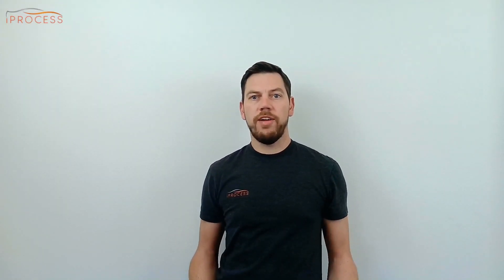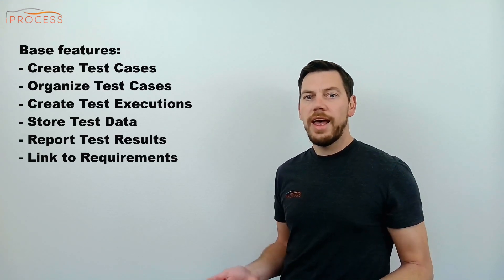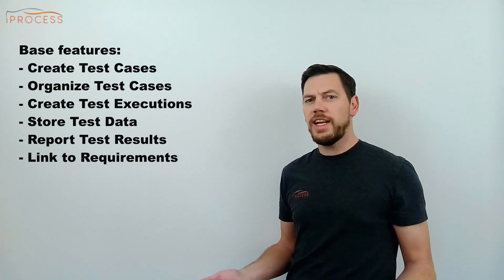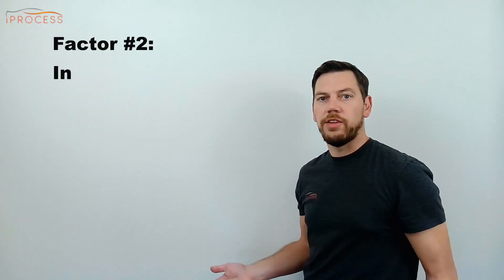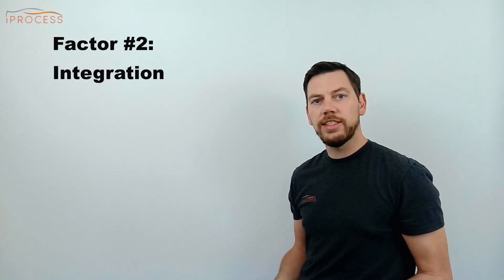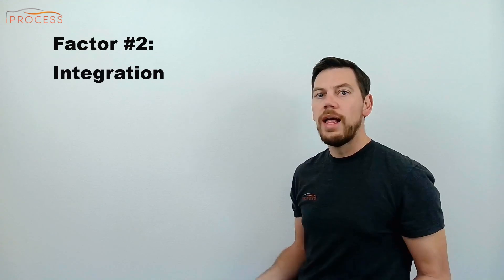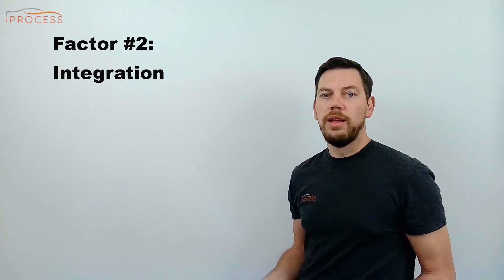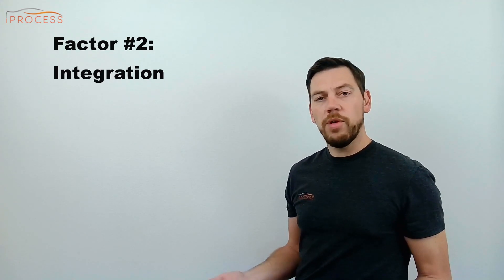The 3 success factors when you pick a Test Management Tool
There are many test management tools out there, but what makes them different, what makes some of them a bad choice for your team and some of them a better choice?
There are three factors for a success story of a test management tool in your project!